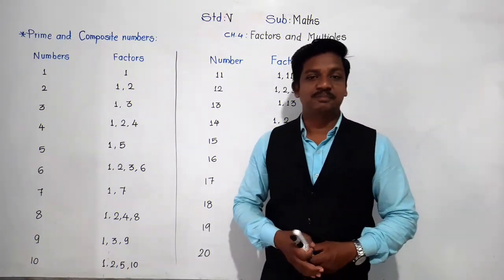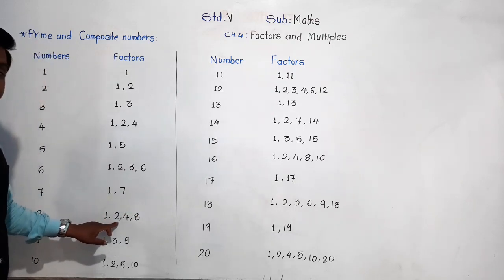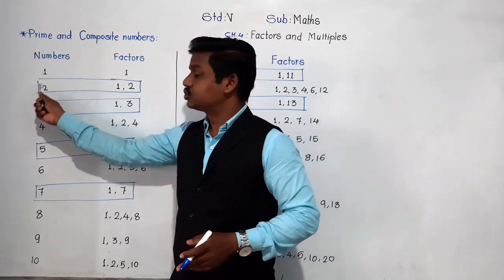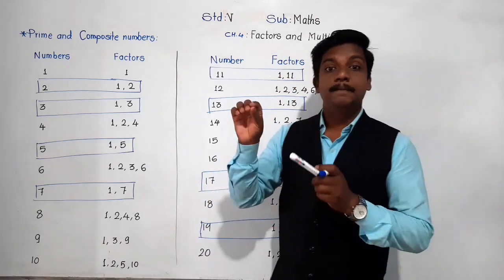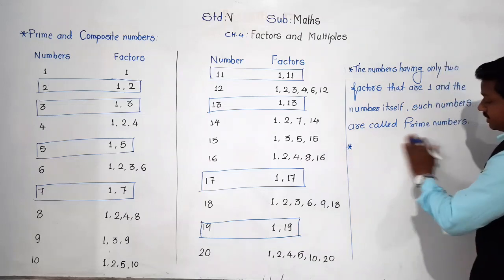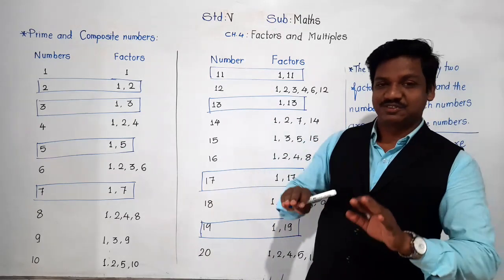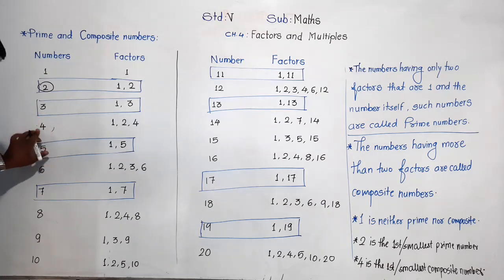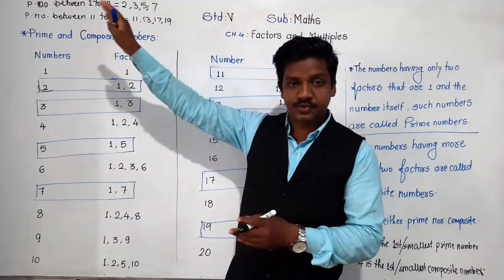Class-V: Maths : Prime And Composite numbers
Learn the concept of prime and composite numbers.